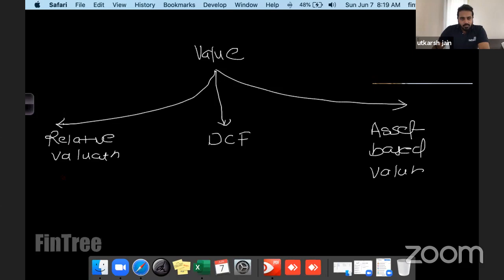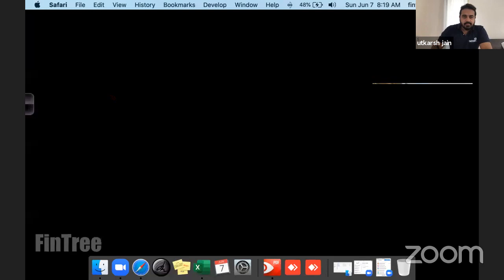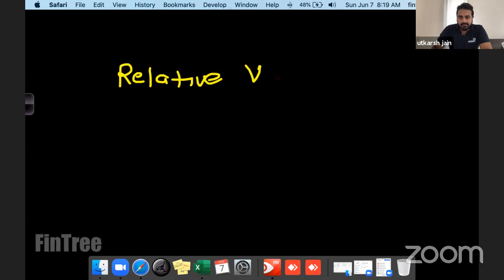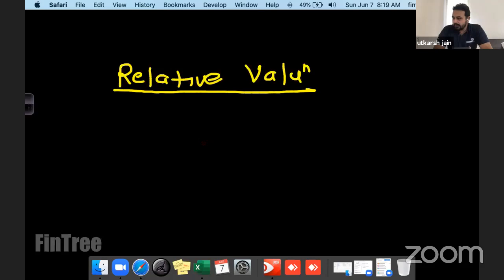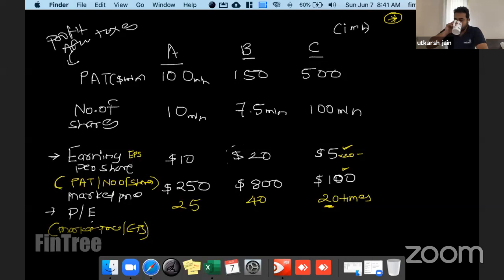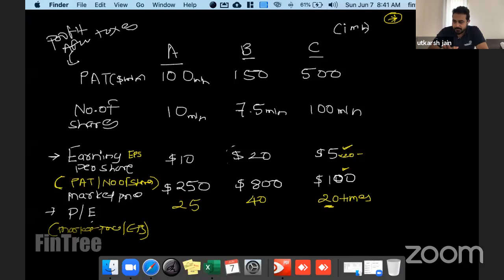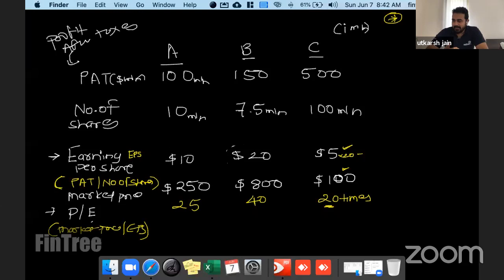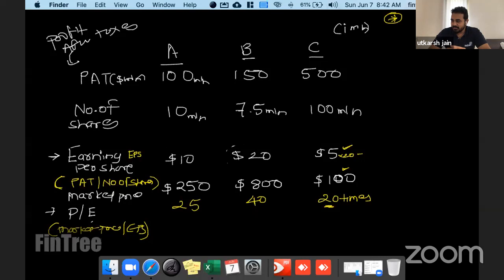Live Online - CFA Level I- Equity Valuation - PE, DCF and Asset Based Valuation